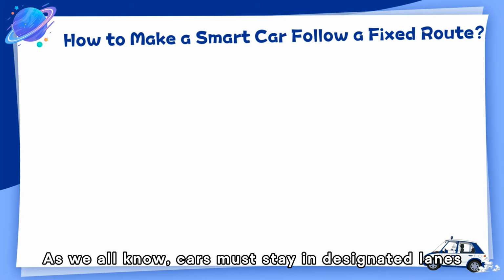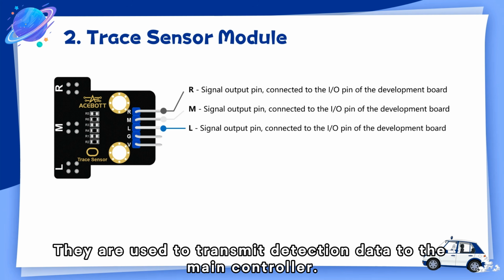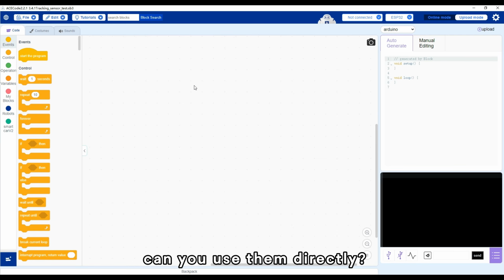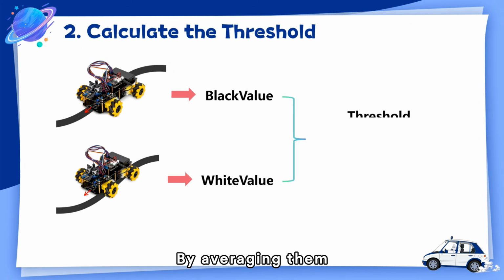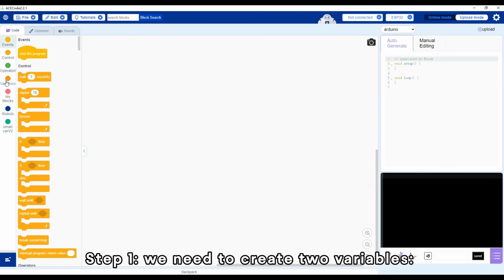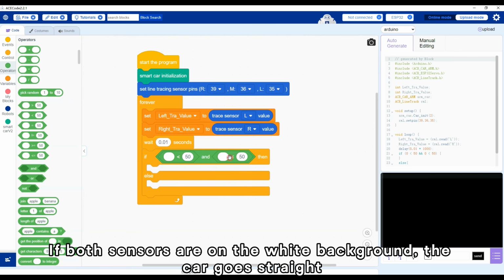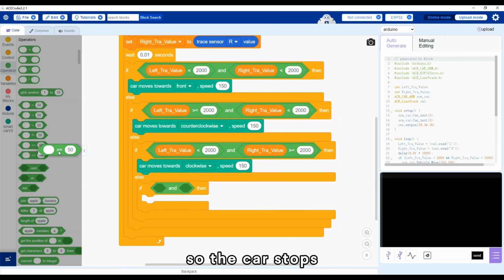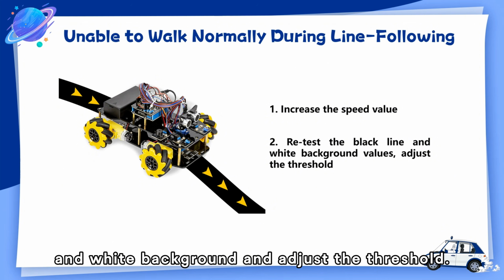ACEBOTT QD001 Smart Car Tutorial | Section 3-4 Trace Sensor Module | Principles & Line Tracking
In Section 3-4 of the QD001 Smart Car course, students will tackle an essential robotics milestone: teaching the vehicle how to follow a fixed route automatically. This section introduces the vehicle's road-recognizing "eyes"—the Trace Sensor Module—focusing on the structure and hardware connection of a 3-Channel Trace Sensor. Students will dive into practical robotics math by learning how to calculate the sensor threshold for surface reflectivity. By mastering a 2-channel line tracking algorithm, students will head to the Smart Car Laboratory to program their first intelligent route-following system and learn critical engineering skills for testing, troubleshooting, and debugging common track issues.

📚 Course Objectives
✅ Understand the working principle of infrared trace sensors and multi-channel modules
✅ Master the hardware wiring and core commands required to read trace sensor states
✅ Learn how to calibrate sensors by calculating the optimal reflectivity threshold
✅ Grasp the fundamental logic of a 2-channel line-tracking steering algorithm
✅ Hands-on practice: Program the Smart Car to follow a black line and successfully debug tracking errors

This tutorial is designed for:

💡 STEM education
💡 Robotics beginners
💡 Schools & teachers
💡 Parents & students
💡 Arduino & ESP32 learning

📌Timeline
00:00 Section 3-4 Intelligent Line Tracking (I)
00:08 How to Make a Smart Car Follow a Fixed Route?
00:20 The "Eyes" for Recognizing the Road
00:28 Part 1 What Is a Trace Sensor?
00:31 Trace Sensor
00:59 Trace Sensor Module
01:27 3-Channel Trace Sensor
01:41 Hardware Connection
01:52 Core Commands
02:13 Part 2 Trace Sensor Test
02:54 Part 3 2-Channel Trace Sensor Algorithm
02:57 The Threshold of Trace Sensor
03:15 Calculate the Threshold
03:33 Smart Car Line Tracing Algorithm
04:07 Part 4 Smart Car Laboratory
04:10 Intelligent Line Tracking (I)
07:21 Part 5 Common Issues and Debugging

✨ Product Information